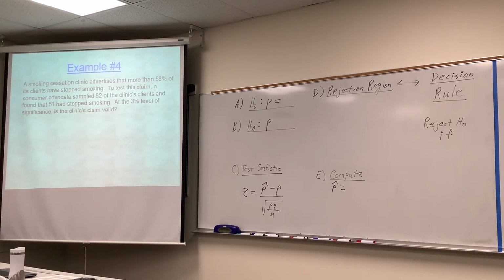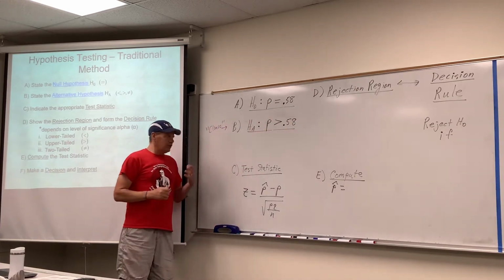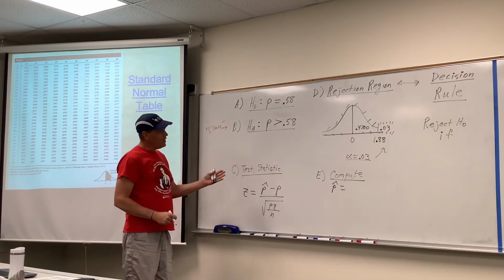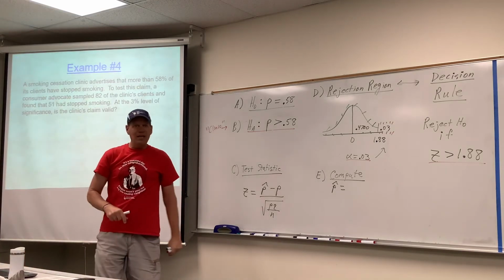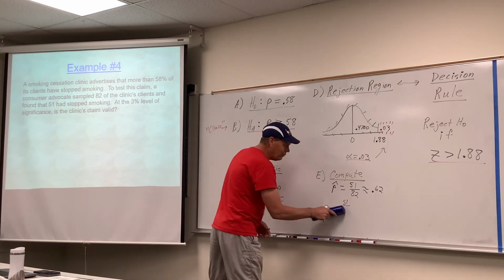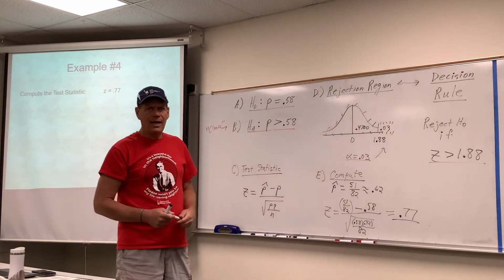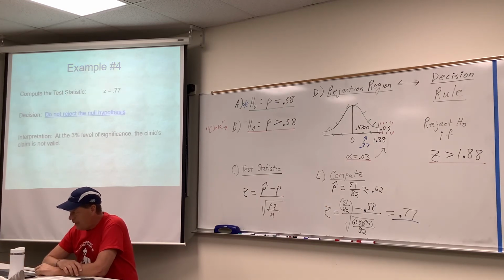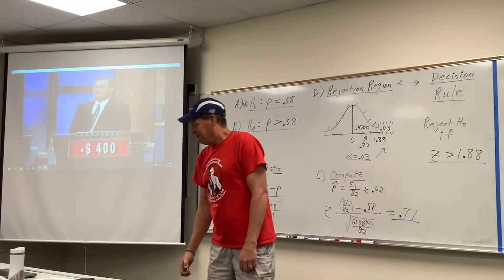Statistics - Hypothesis Testing - Proportions - Example #4